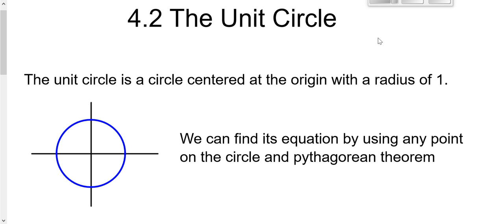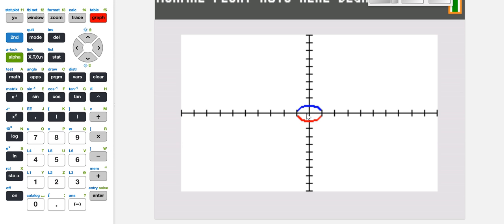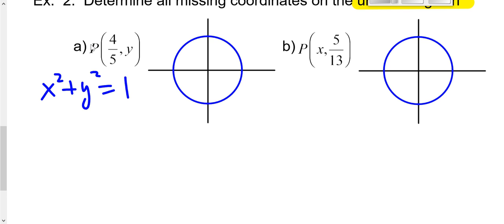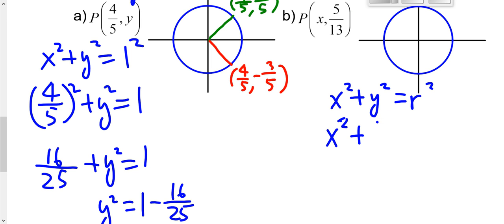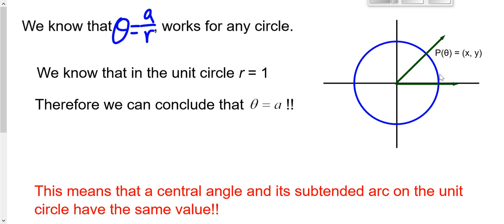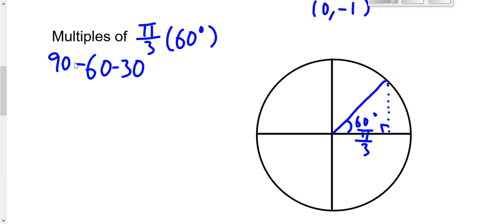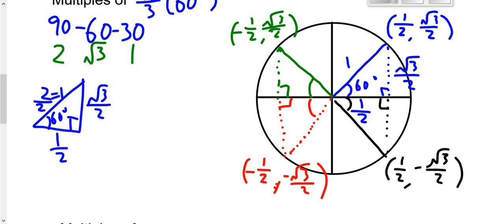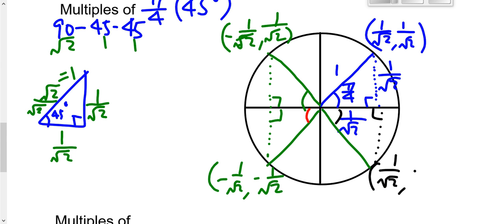Unit Circle 1 of 2